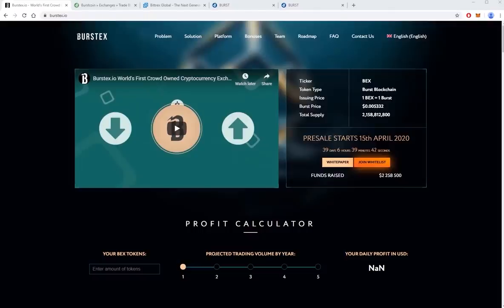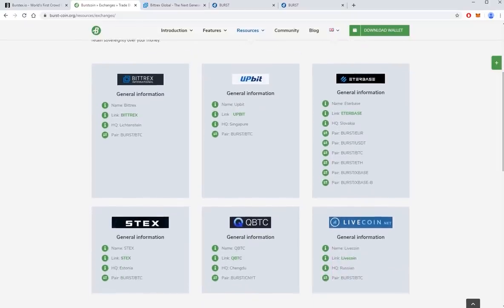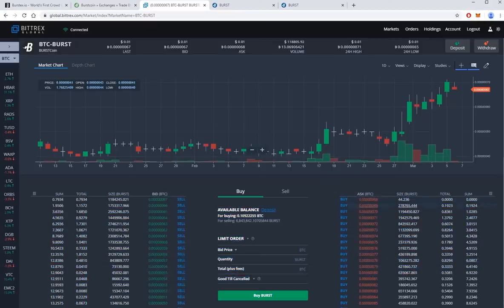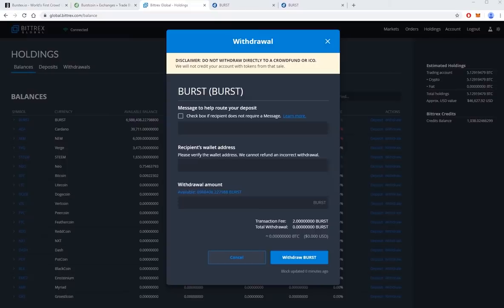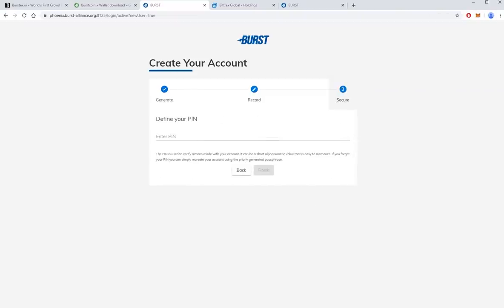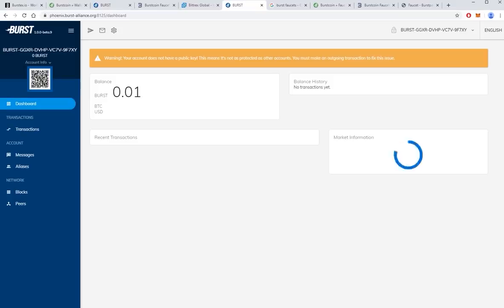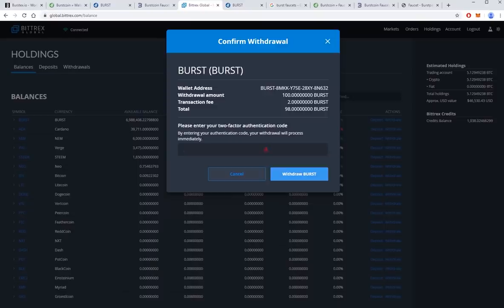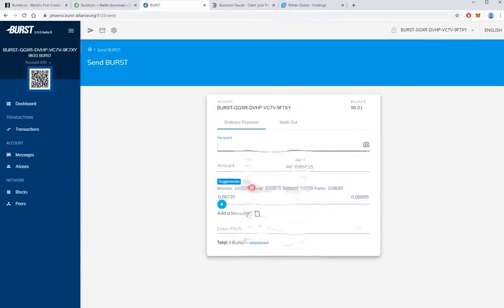Burstex.io - How to Buy Burst Coin Tutorial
In this video Andy shows you how you can purchase Burst Coin with Bitcoin on the Bittrex platform.

Burst Coin is an essential part of Burstex since Burstex is built on the Burst blockchain and in order to partake in the Burstex crowdfund Burst Coin is required.